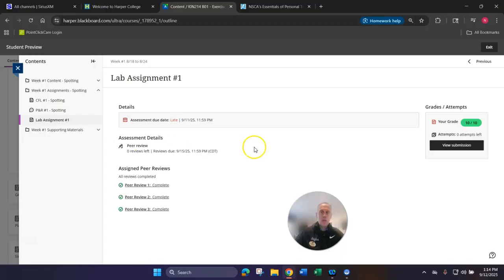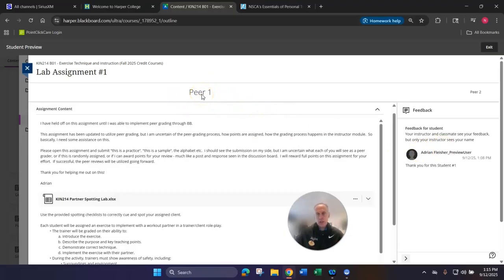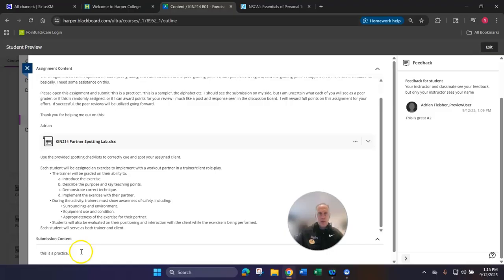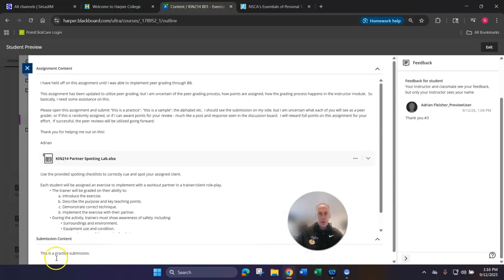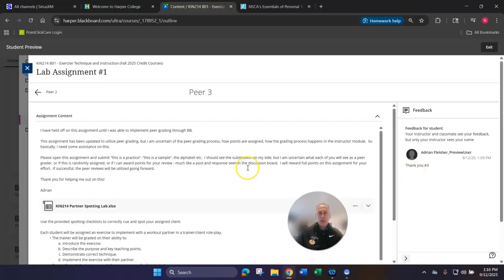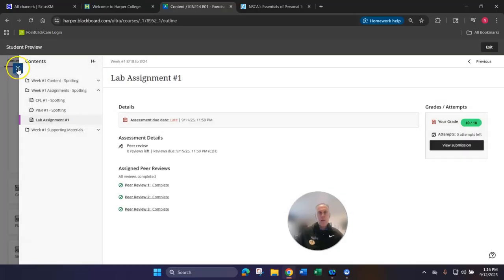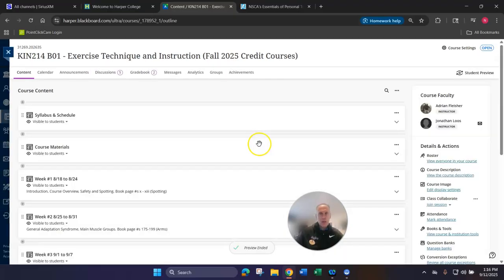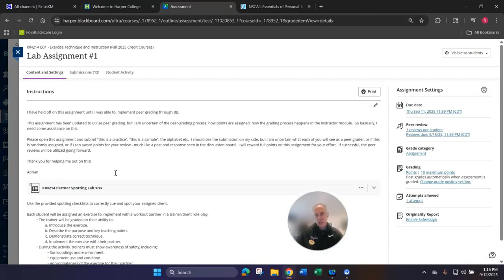KIN214 Blackboard Peer Review Example for Melissa